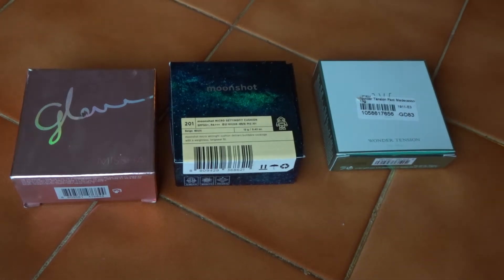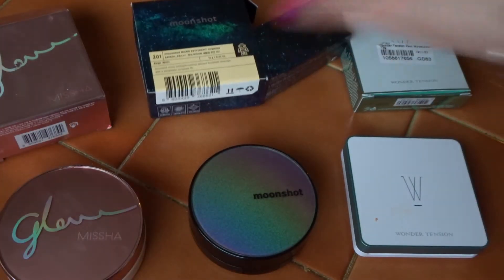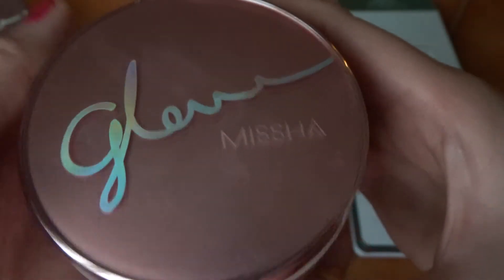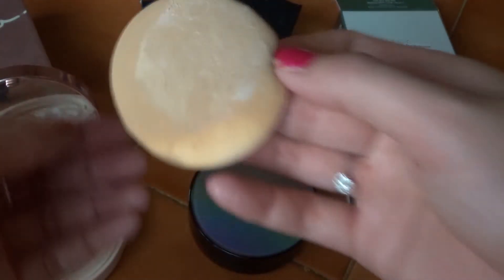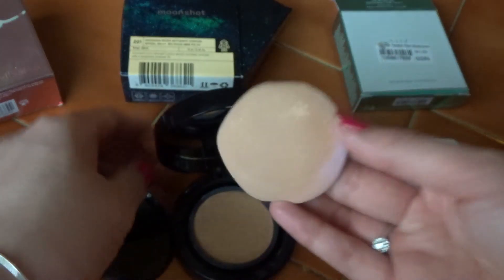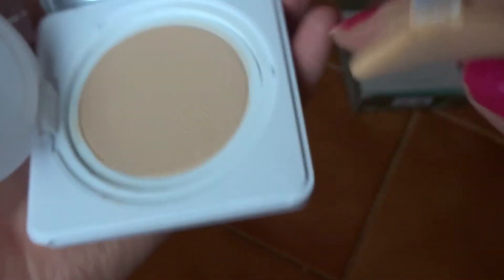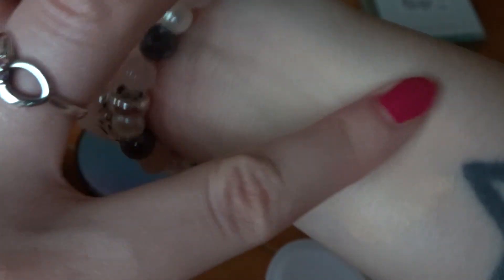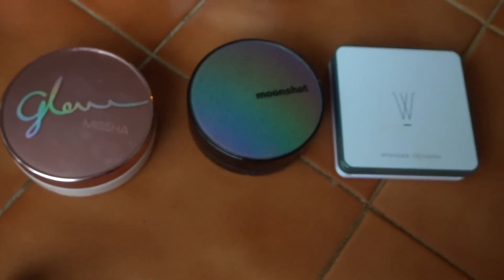CC COMPACT FOR SUMMER - MISSHA, MOONSHOT, APIEU - OILY/ACNE PRONE/SENSITIVE SKIN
MISSHA GLOW AMPOULE, MOONSHOT MICRO SETTING FIT CUSHION AND APIEU WONDER TENSION - which is the best for summer? What would I recommend you getting out of the three? Here are my thoughts on these cc compact cushion/tension pacts.